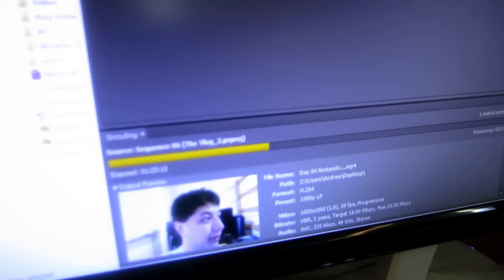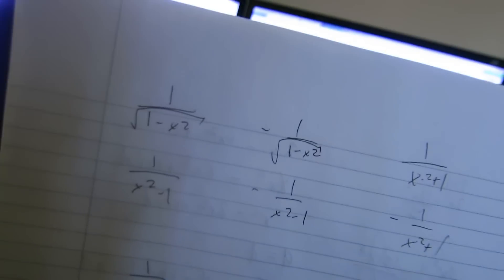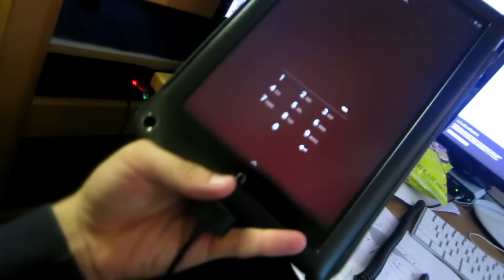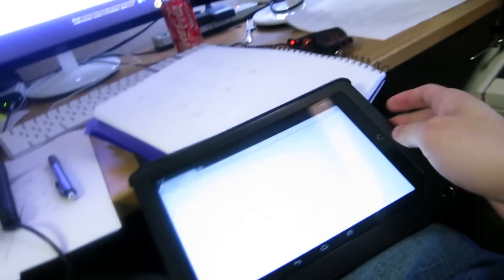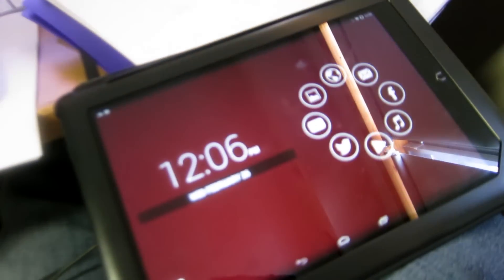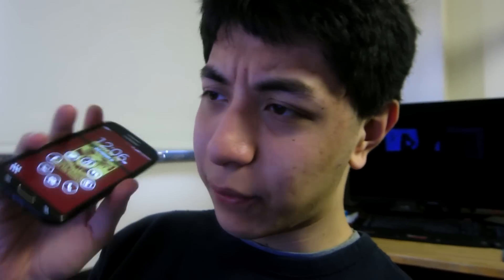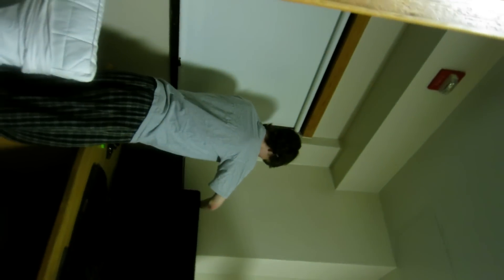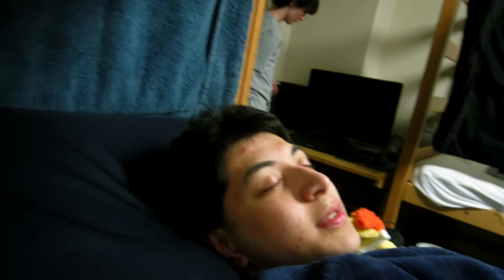Let's Play IRL - The Fragging Continues :: (Day 7 - 2/26/14)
HEY, CLICK OVER HERE :D!

If you are interested in supporting me directly by donating, go here! All funds go towards better equipment to make higher quality content!

If you are interested in hosting your own server, why not try out VeoServ? We use them for our public server and they're pretty awesome!

Are you an aspiring Youtuber looking to partner with a network? Why not give Curse a try, I'm with them and they're great!

All music used in this video is made by Blake Robinson.